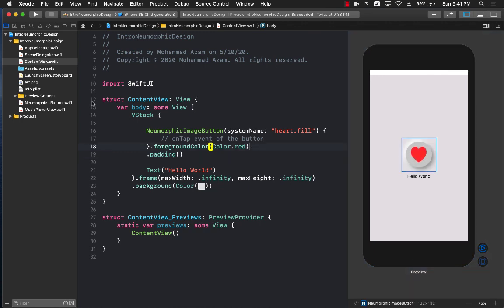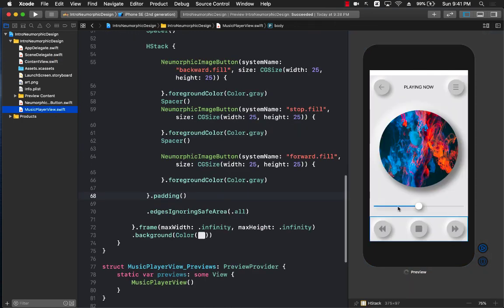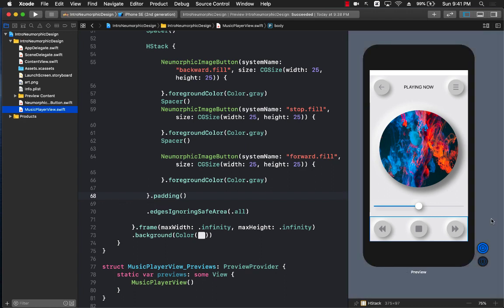NEW SECTION - Neumorphic Design in SwiftUI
In this video, Mohammad Azam will talk about a brand new section added to his SwiftUI course. In this section you will learn how to create Neumorphic User Interface using SwiftUI.